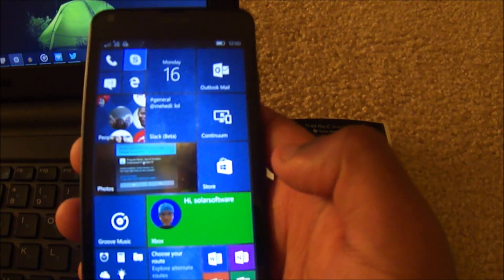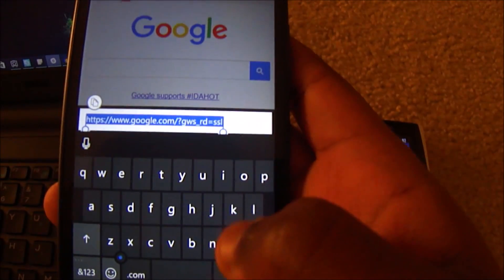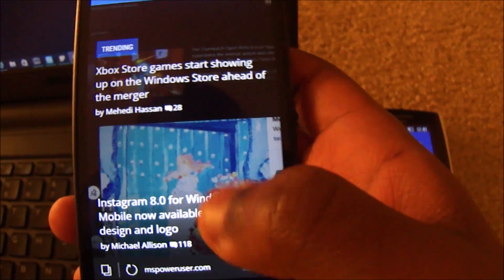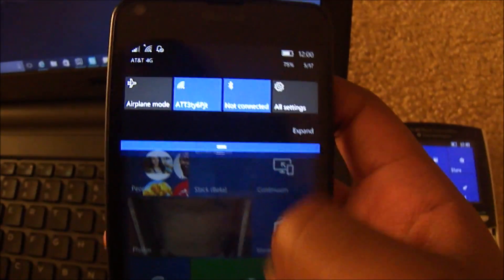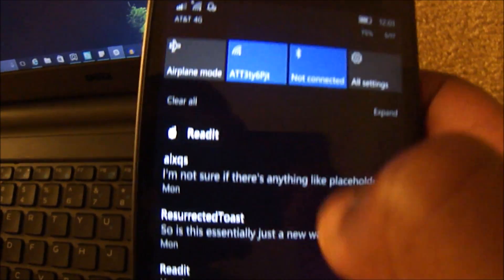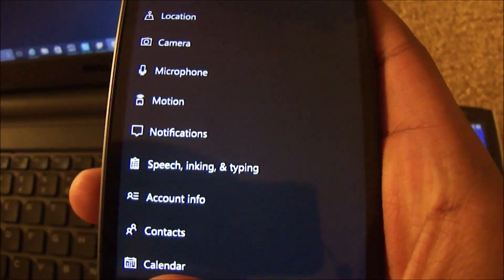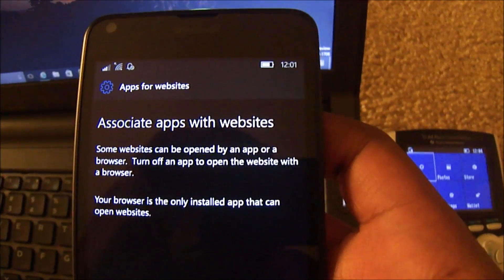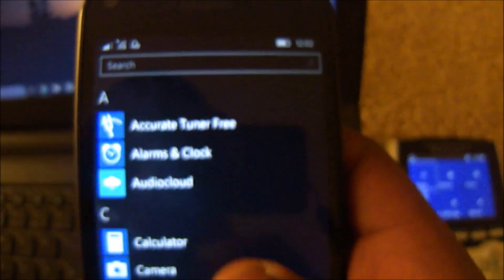Hands-on with Windows 10 Mobile build 14342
A look at the new features of Windows 10 Build 14342 on Mobile